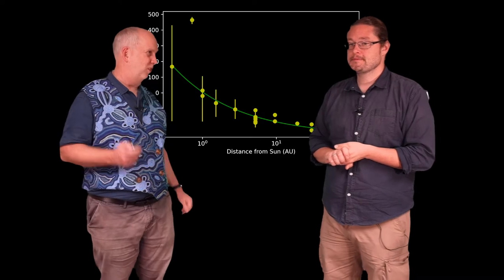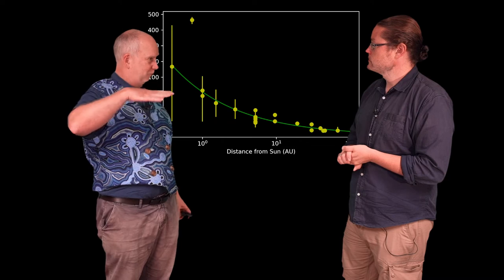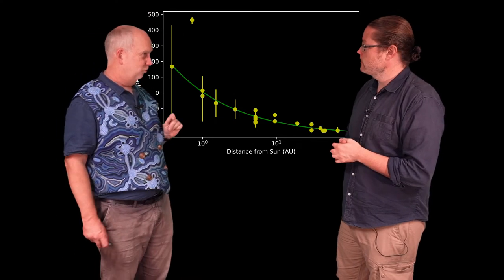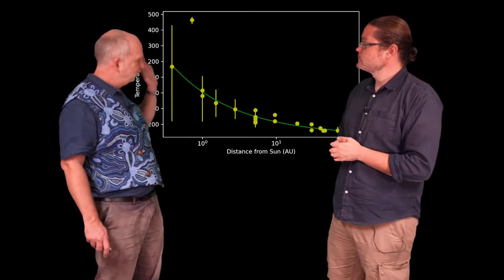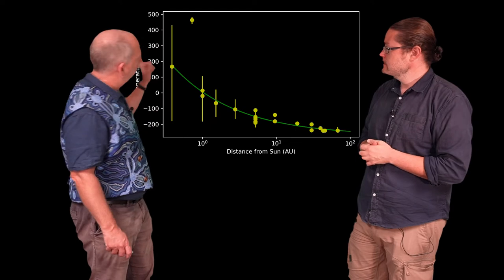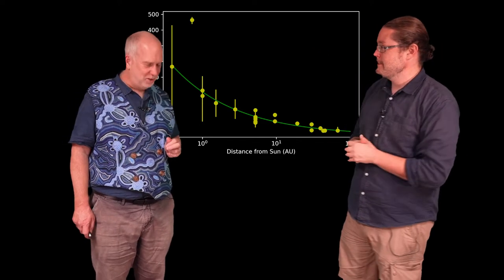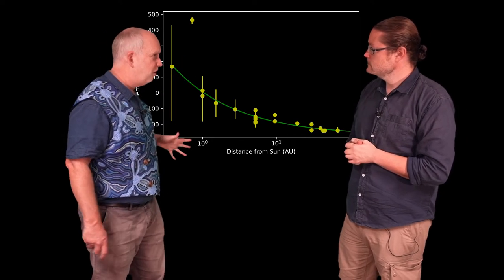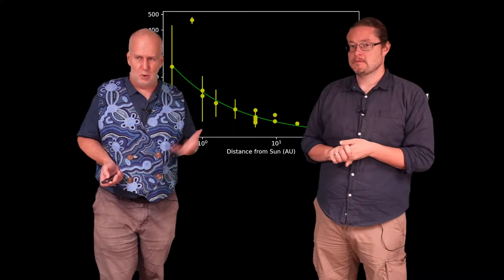Planets V5.1 Temperatures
The temperatures of the planets and why some are surprising